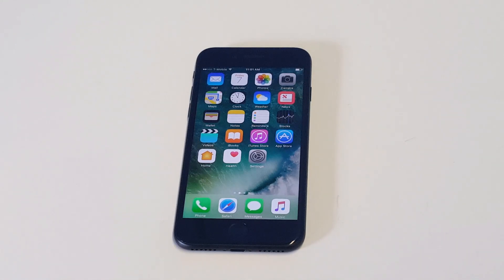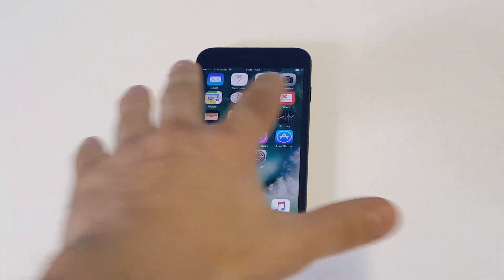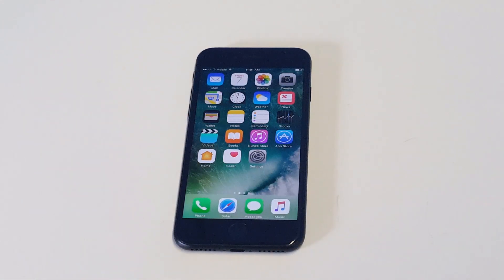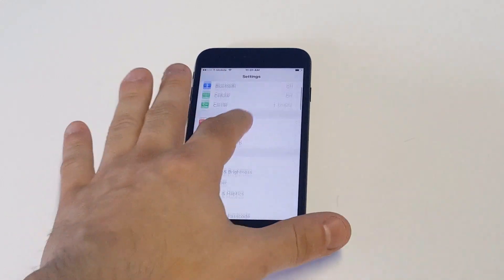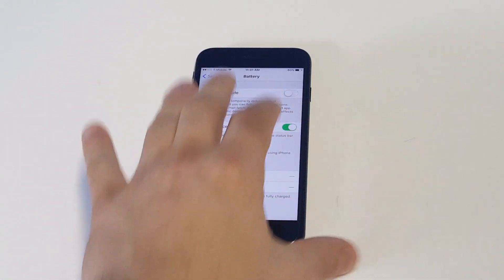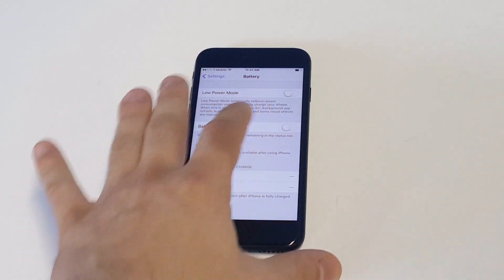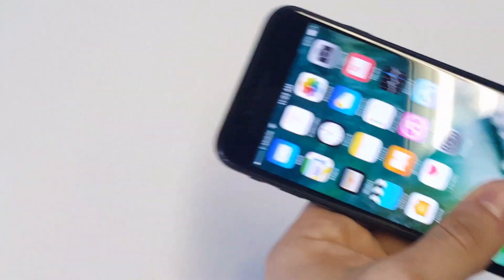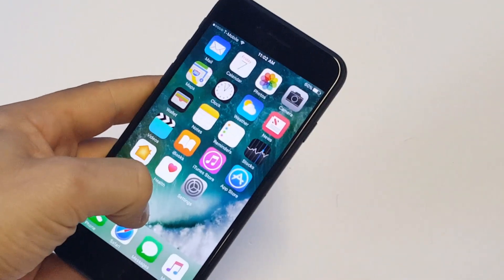How To Show Battery Percentage On Iphone 7 / Iphone 7 Plus - Fliptroniks.com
For how to show battery percentage on iphone 7 / iphone 7 plus you will first want to go into your settings and click general. You will then want to click the battery option and slide the percentage option to on.